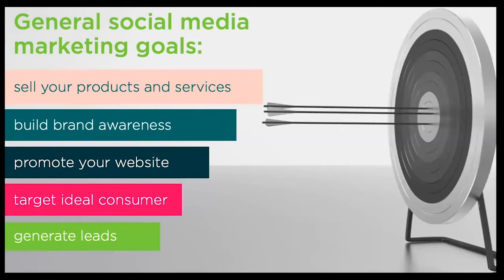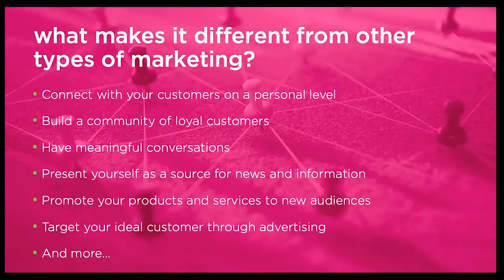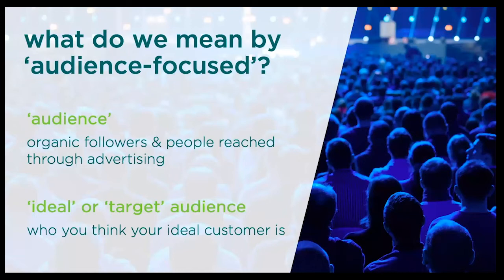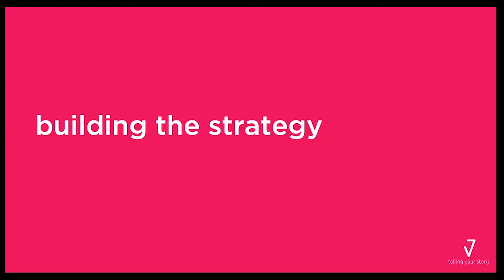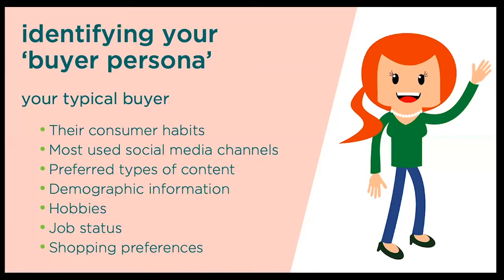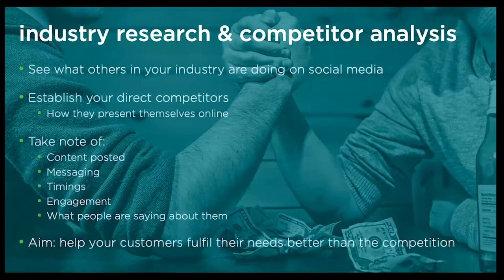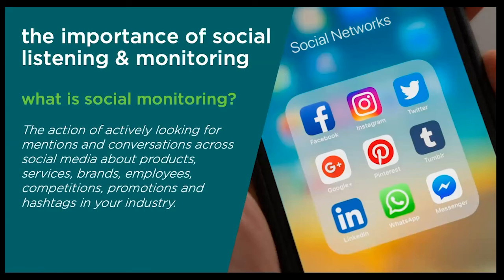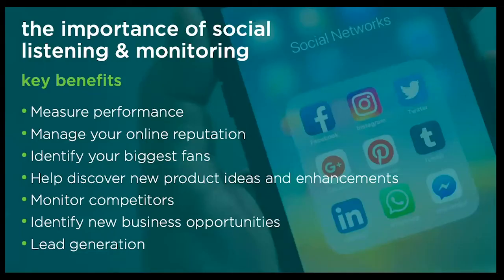How to build an audience focused social media strategy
Missed our very first webinar? Don't worry!

Watch our webinar to hear from marketing experts as they share insights into and benefits of social media marketing and best practice on how to identify, understand and analyse audience behaviours. You will also learn how to create a social media marketing strategy that is not only targeted to your ideal customer, but in line with your business goals.

What you will gain from the webinar:

• A better understanding of the main social media channels
and their areas of focus for businesses.
• How to identify, understand and analyse audience
behaviours.
• How to create a social media marketing strategy